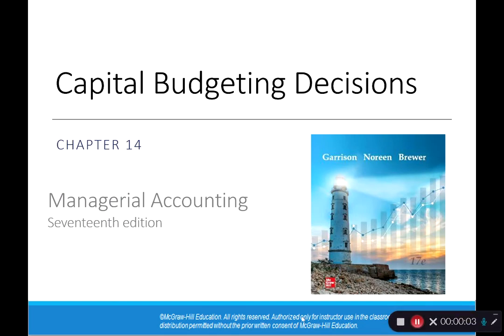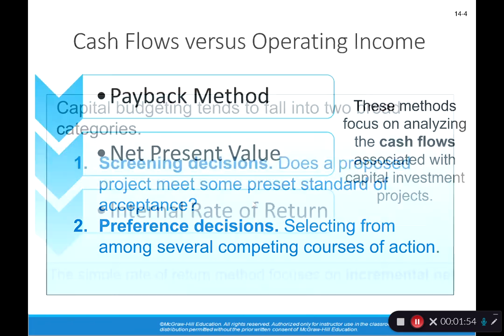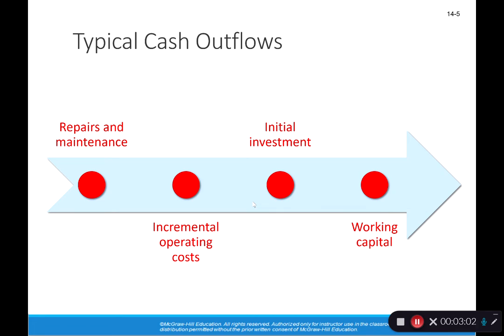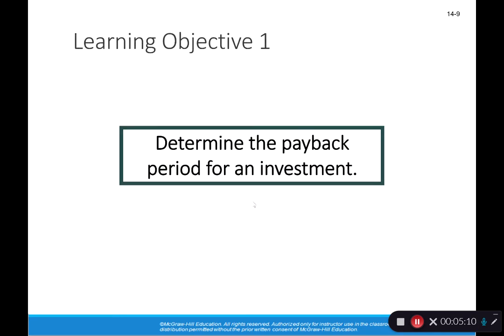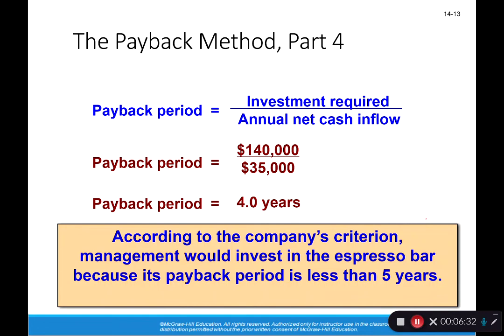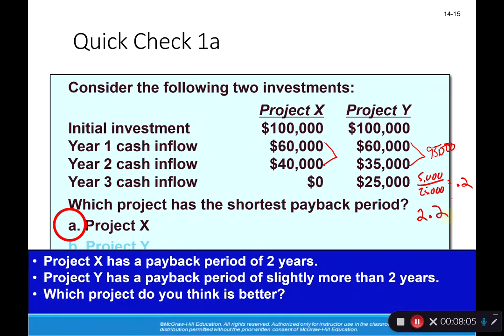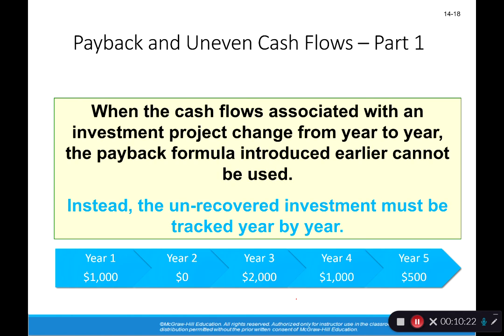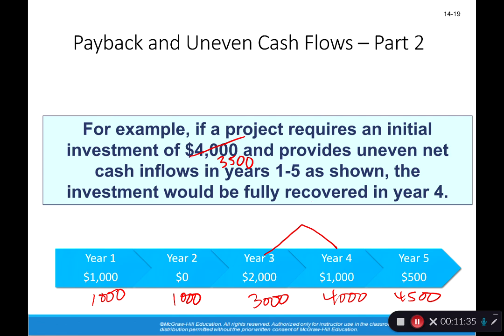ADMN 503 Chapter 14 Part 1 Intro to Capital Budgeting and Payback Source